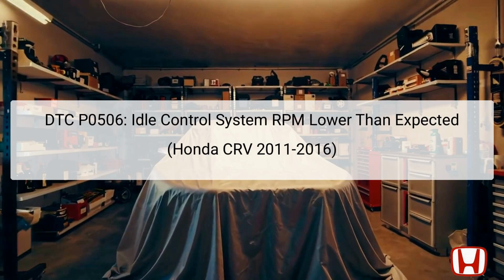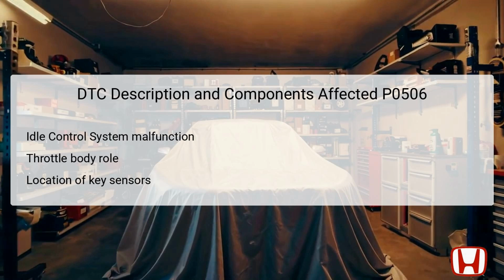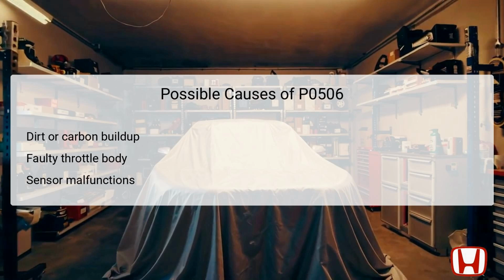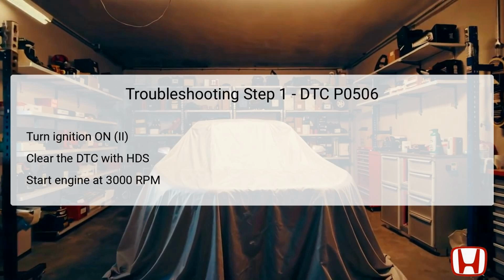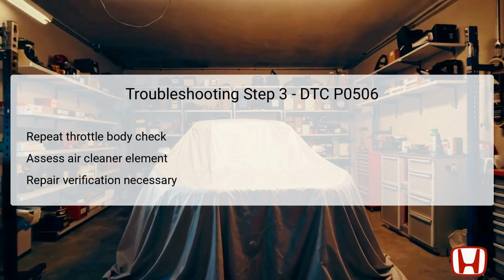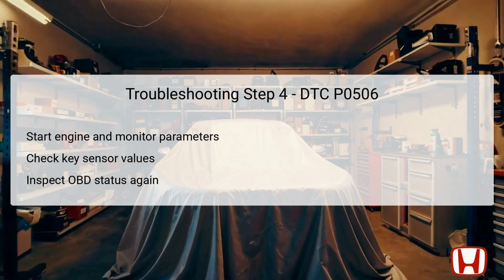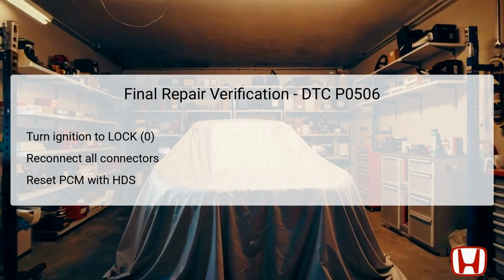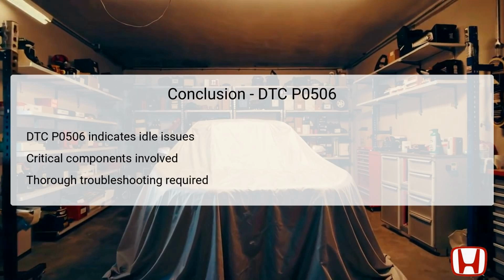DTC P0506: Idle Control System RPM Lower Than Expected (Honda CRV 2011-2016)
In this video, you'll learn how to troubleshoot the DTC P0506 error code, which indicates that your Honda CRV's idle RPMs are lower than expected. We'll cover the essential components involved, common causes of the issue, and systematic troubleshooting steps to help you diagnose and repair the problem effectively. By the end, you'll also understand preventive maintenance practices to keep your vehicle running smoothly and avoid future occurrences. 🚗 Tools I Recommend for DIY Auto Diagnostics: